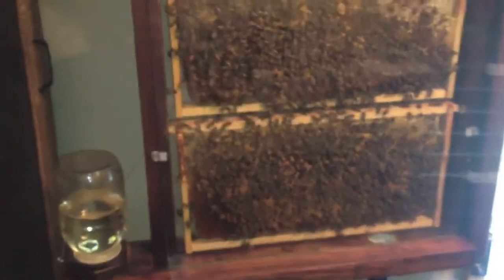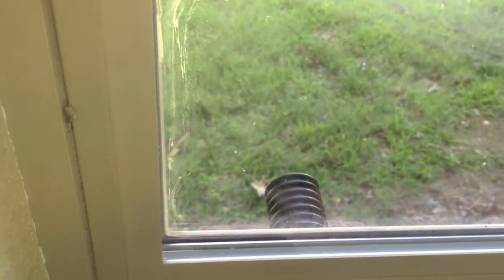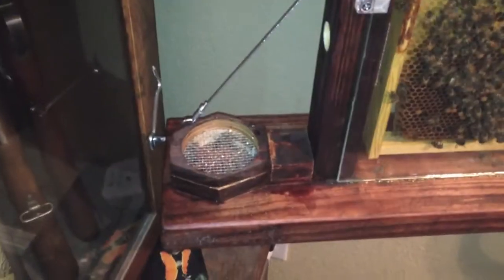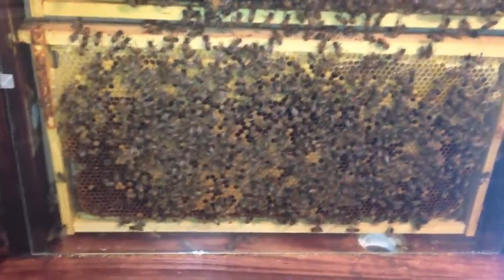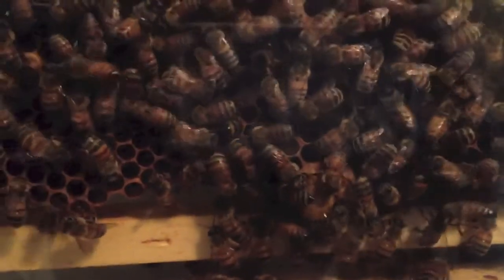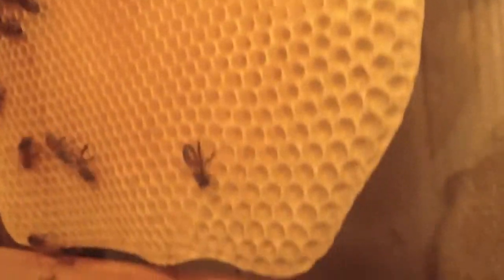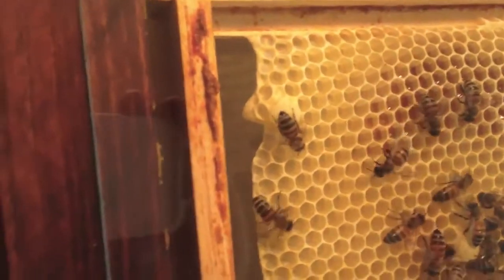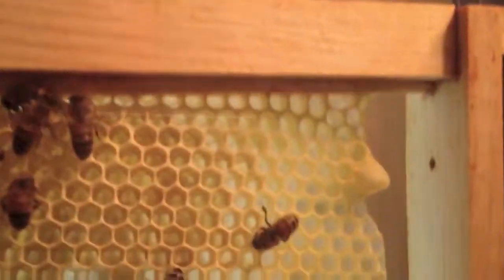My DIY Observation Hive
from cheapbeekeeping.wordpress.com.  This observation hive cost me about $80 to make.  you can find complete instructions on the website.